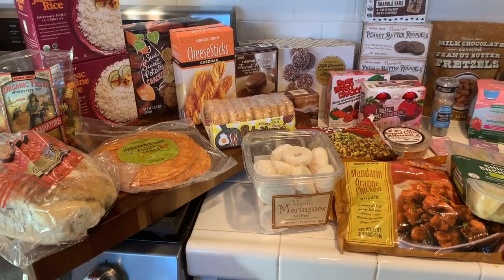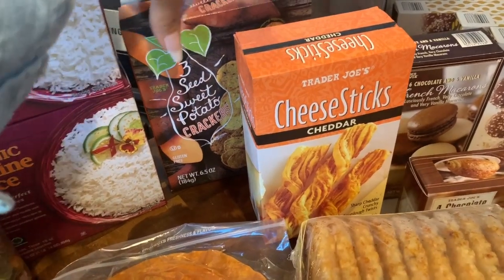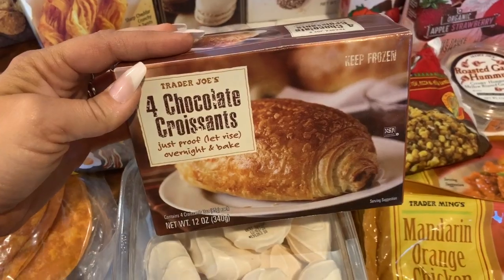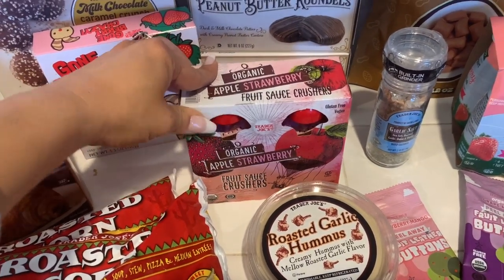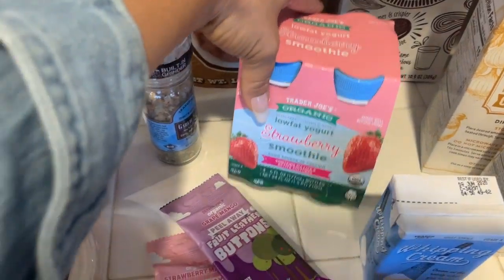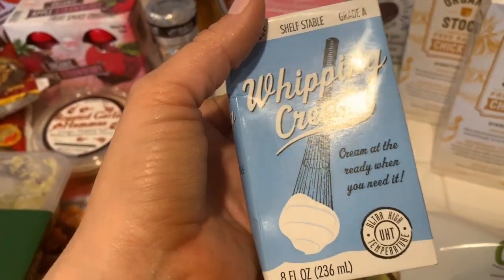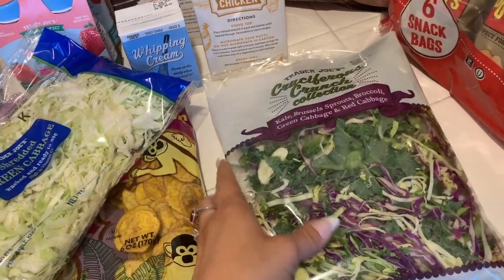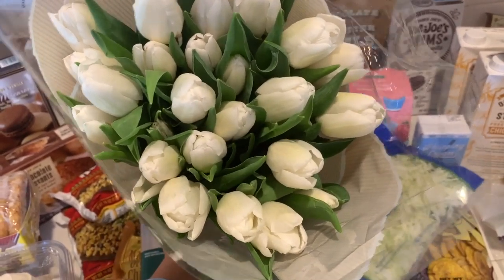TRADER JOES HAUL | GROCERY HAUL | JESS DAUGHTRY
Thanks for coming along with me to Trader Joe's! I hope that you enjoyed this grocery haul and don't forget to check out Jessica O'donohue's video!

Follow this link to try out Grove Collaborative and find most of the cleaning products I use on a daily basis!

Jeremiah 29:11